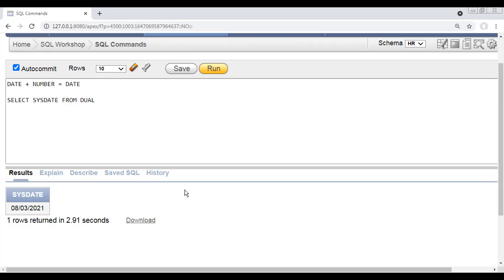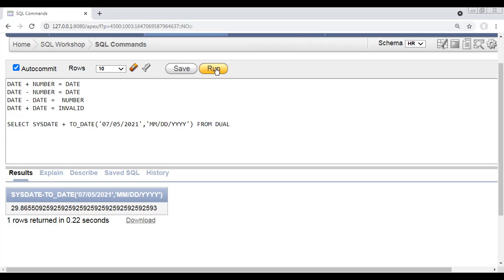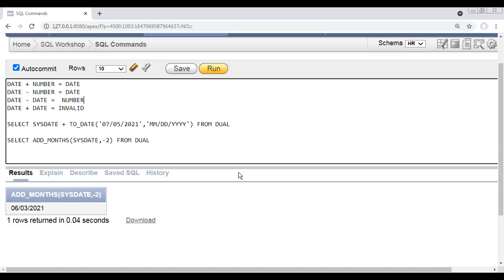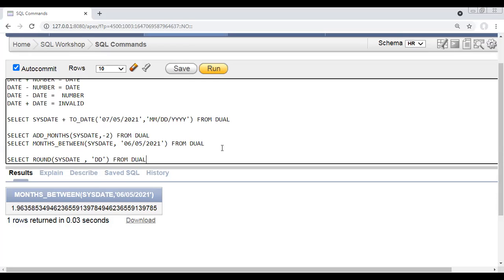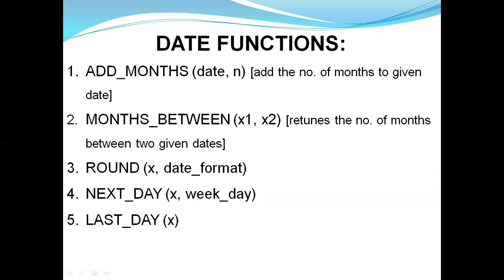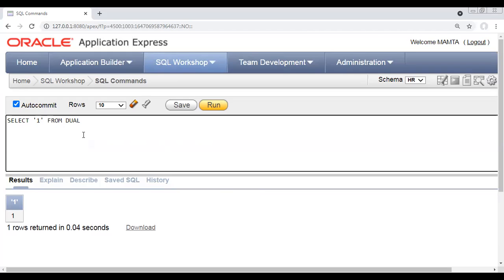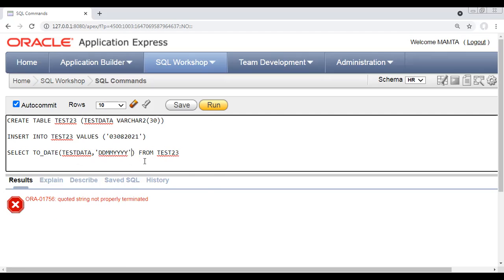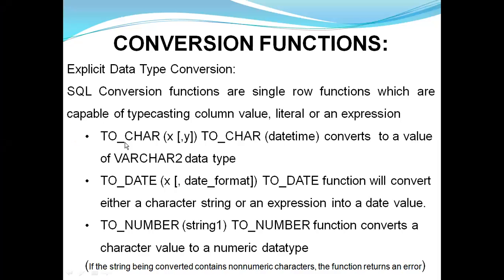PGA_SQL_13